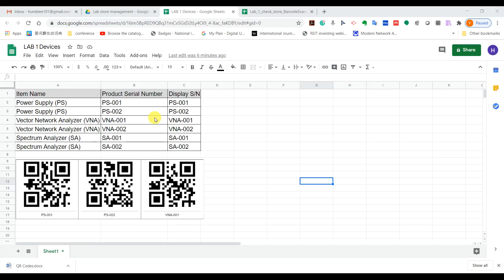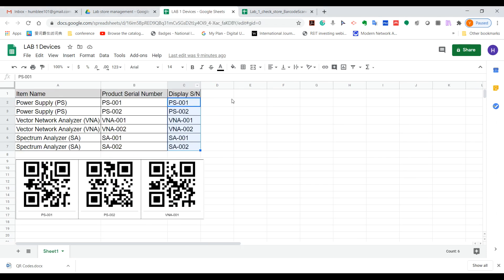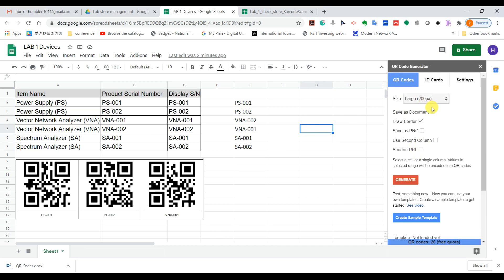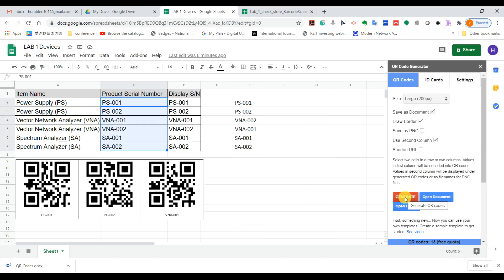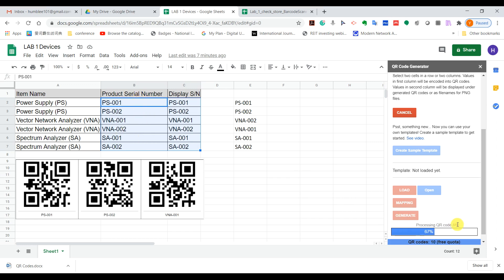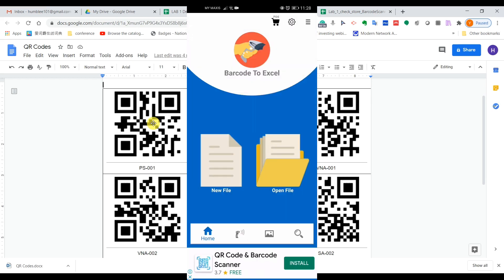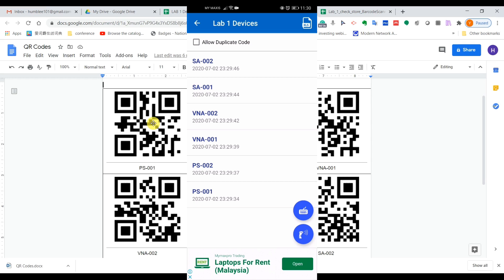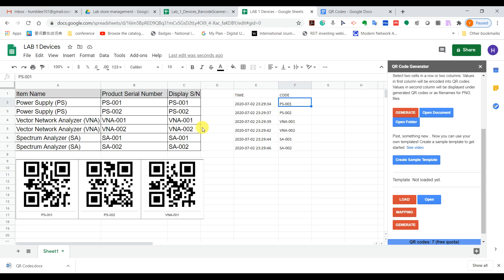QR Code To Excel - How To Quickly Log Items To MS Excel File After Scan QR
[Store management]

This Video will be extremely helpful and time saving for store/inventory management.

In this video will cover:
1)How to Generator QR Code for each items in Google sheet.
2)How to scan QR Code and log items quickly to MS Excel File.

Download App in Google Play Store:Barcode To Excel - Barcode & QR Code Scanner